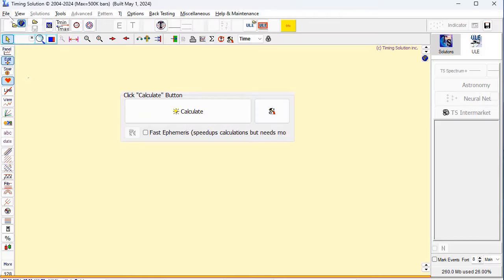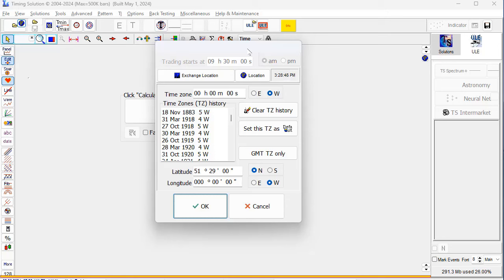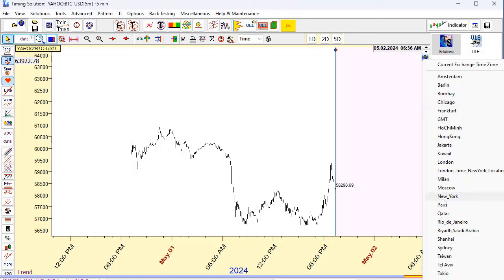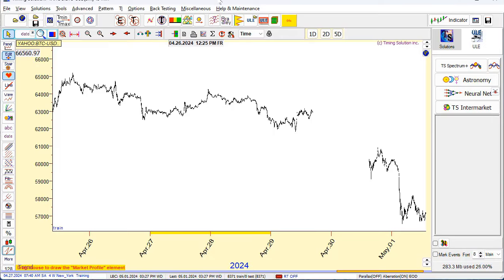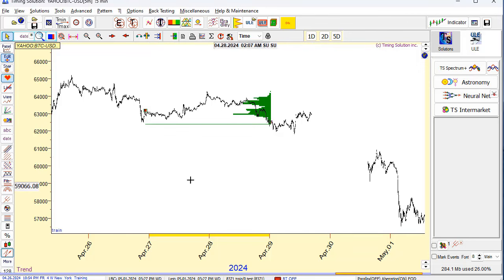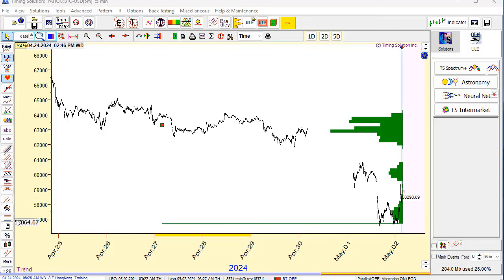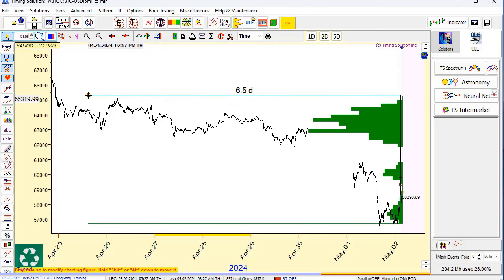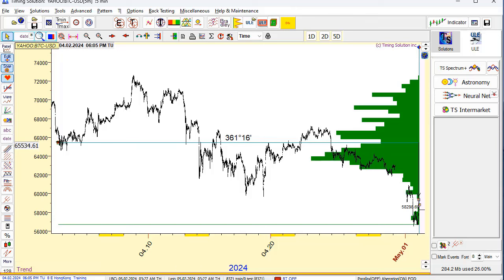TS Digest #26 Market Profile, Intraday chart from Yahoo